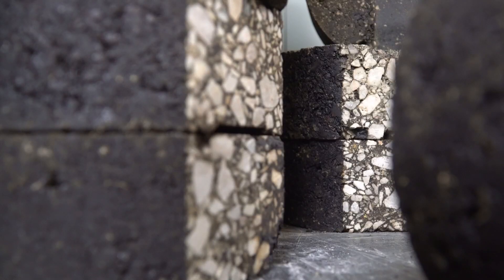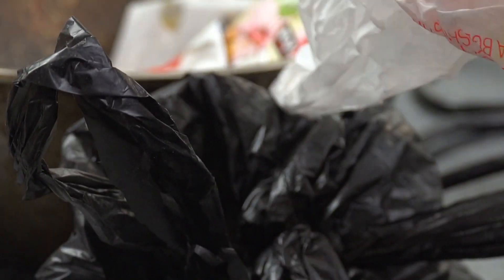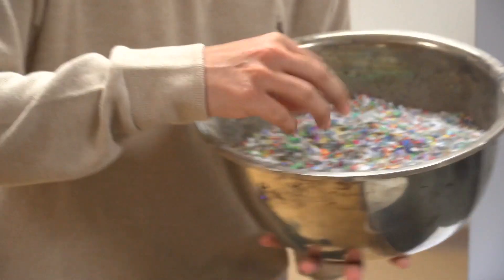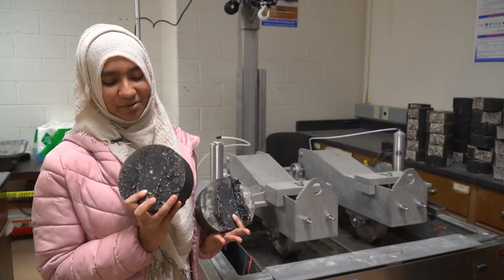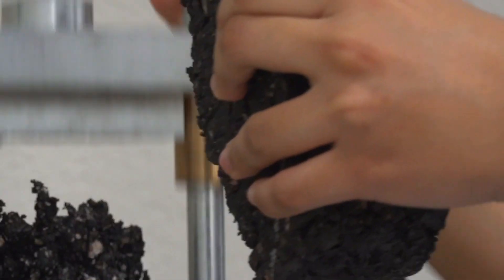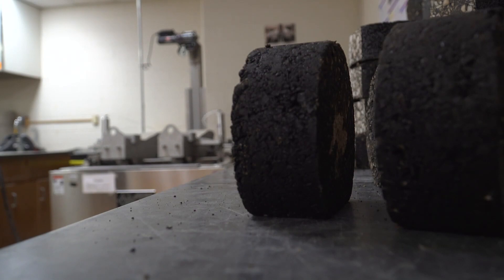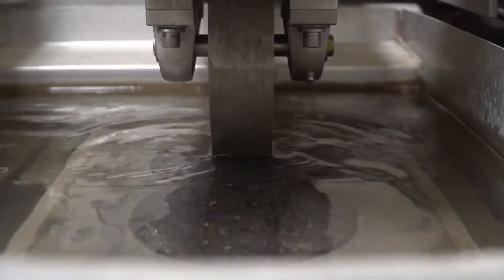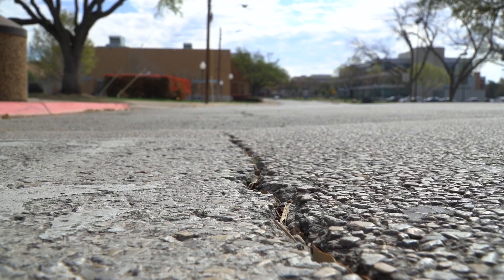Texas professor working to repair roads with recycled plastic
One professor from Texas is working on a sustainable solution to fix potholes and crumbling roads.